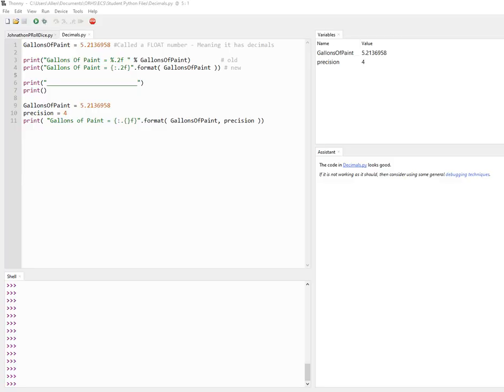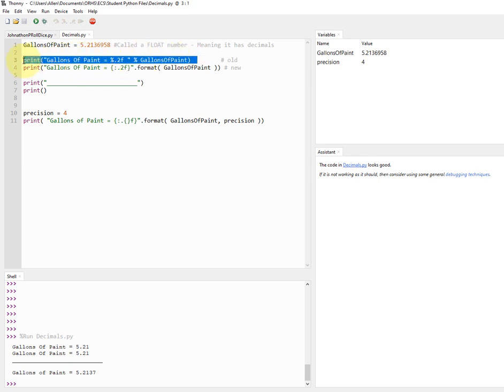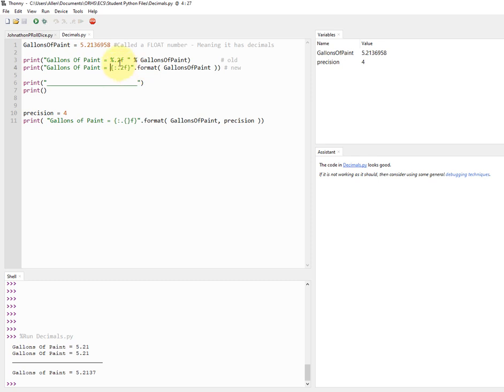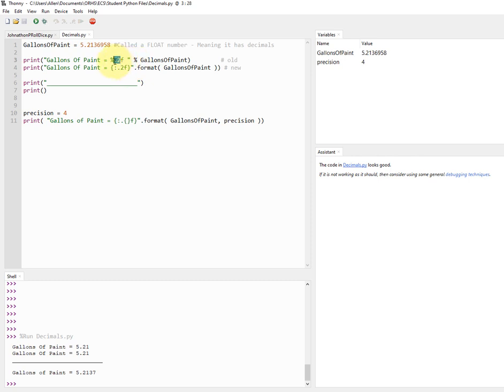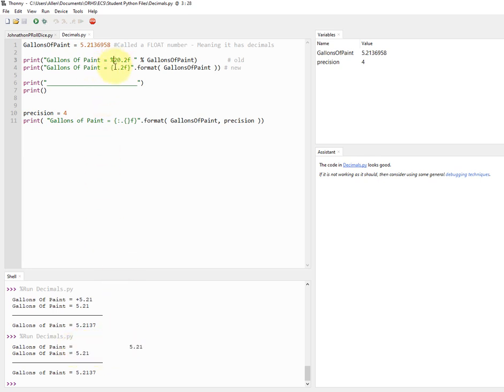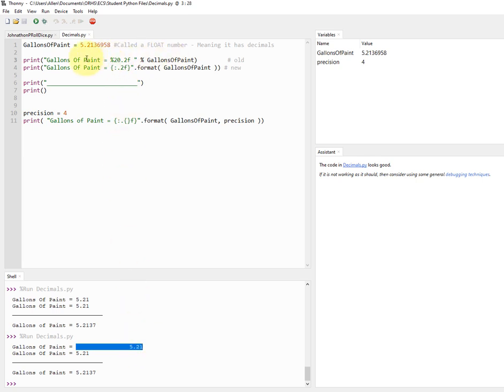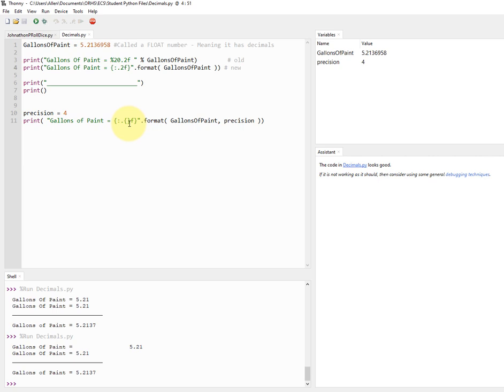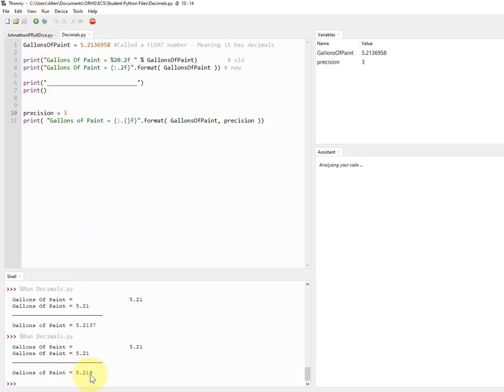Python Format output to show 2 decimals